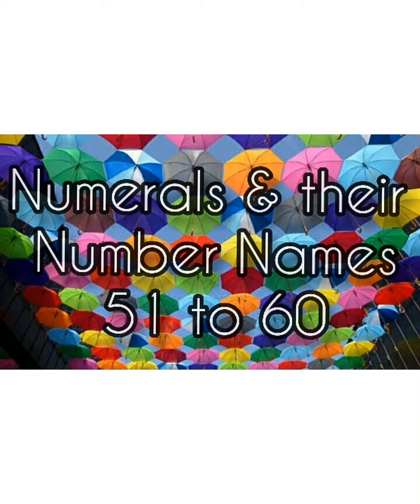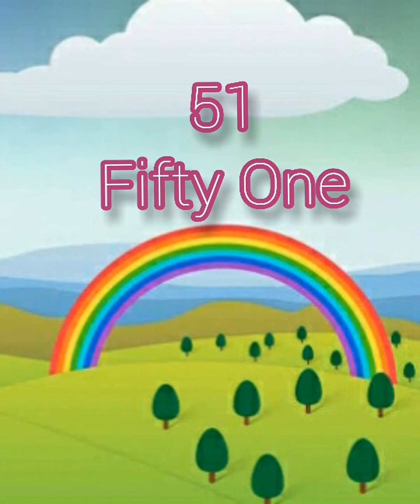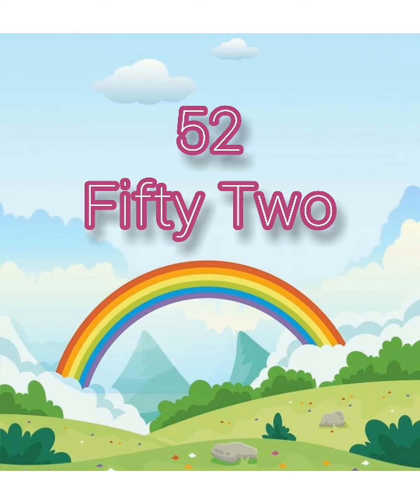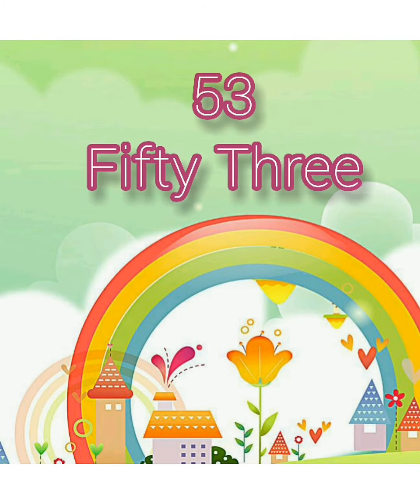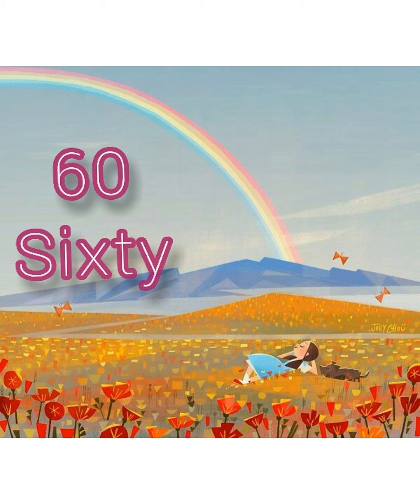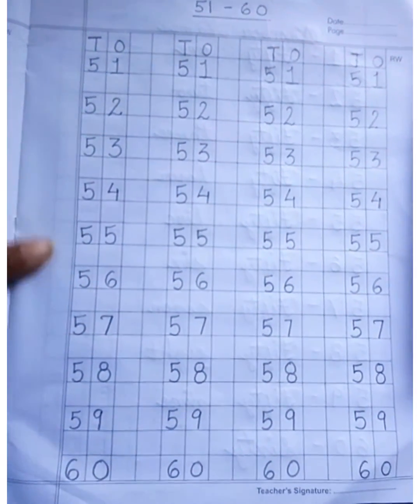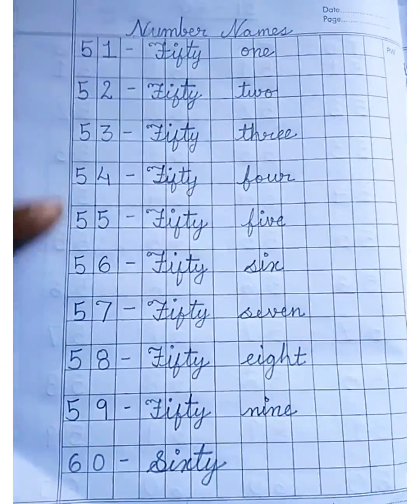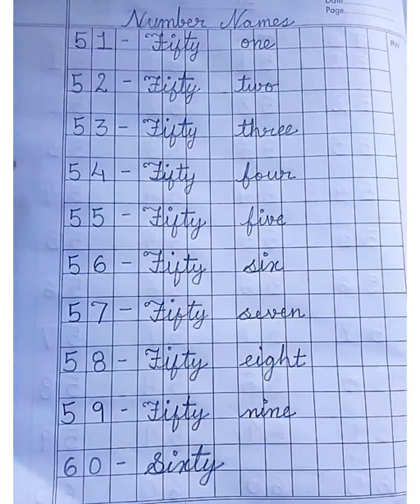Number Names 51 - 60 II UKG Math II Kindergarten II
Children today we will learn Number Names 51 - 60.